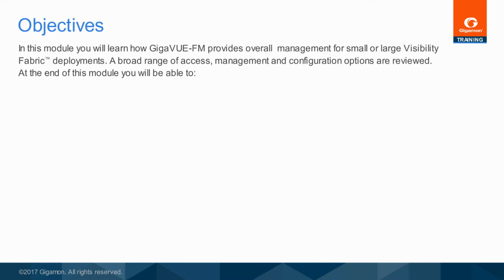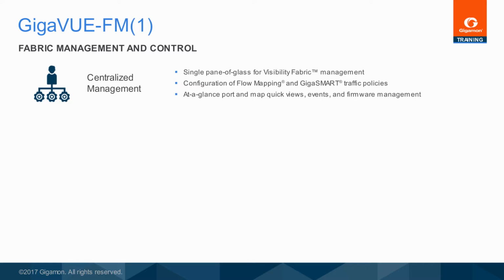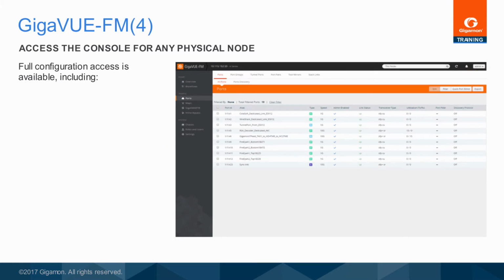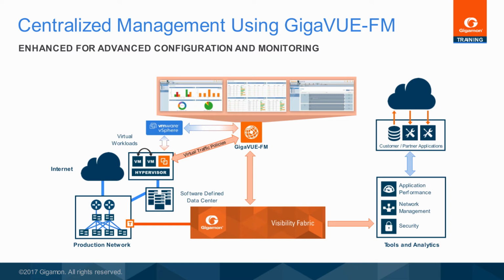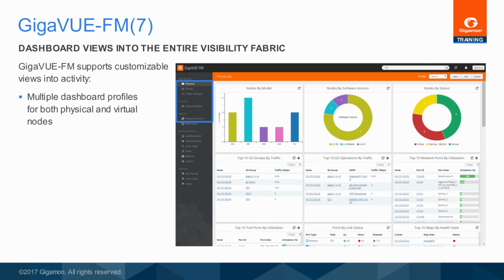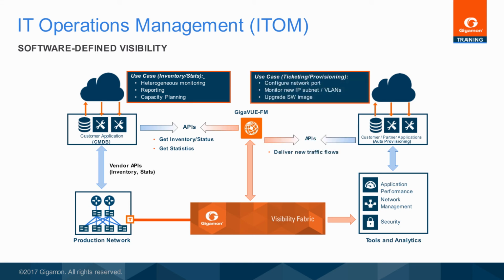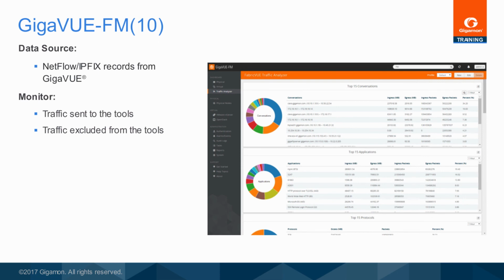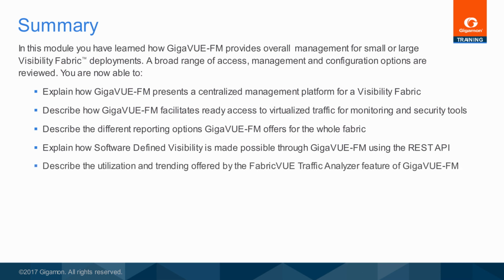GigaVUE® Fabric Manager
Welcome to the module describing the features and uses for GigaVUE-FM, which is also called GigaVUE® Fabric Manager.
In this module you will learn how GigaVUE-FM provides overall  management for small or large Visibility Platform deployments. A broad range of access, management and configuration options are reviewed.  At the end of this module you will be able to:
- Explain how GigaVUE-FM presents a centralized management platform
- Describe how GigaVUE-FM facilitates access to virtualized traffic
- Describe the different reporting options GigaVUE-FM offers for the whole fabric
- Explain how Software Defined Visibility is made possible through GigaVUE-FM
- Describe the utilization and trending offered by FabricVUE Traffic Analyzer